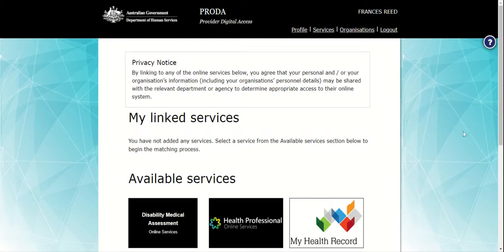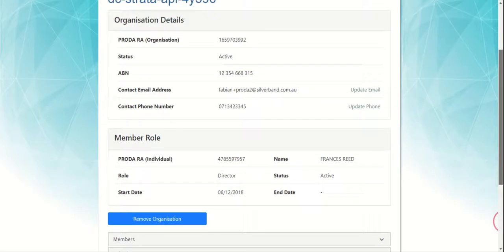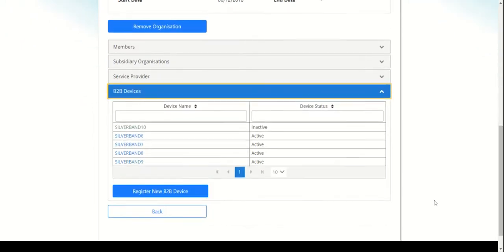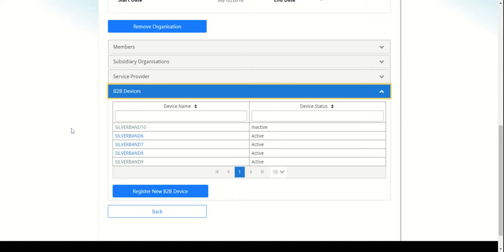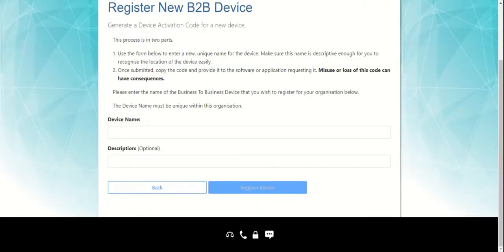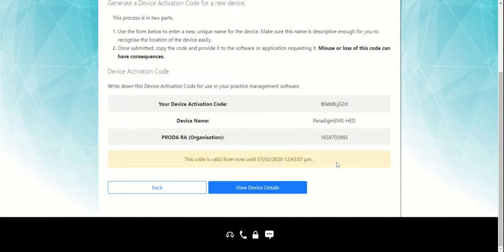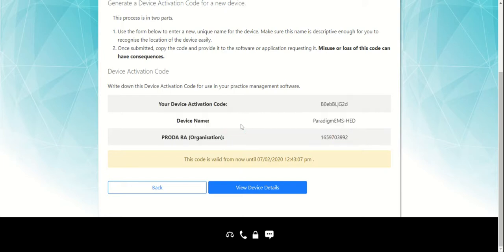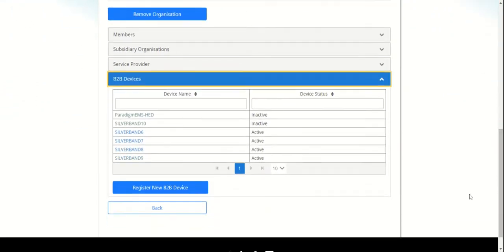Register B2B Device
Register a B2B device in PRODA